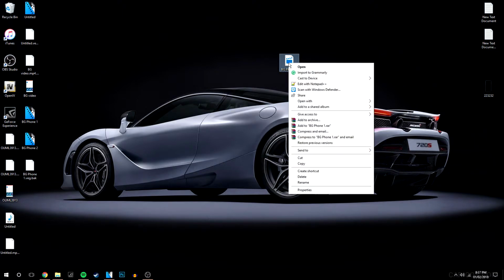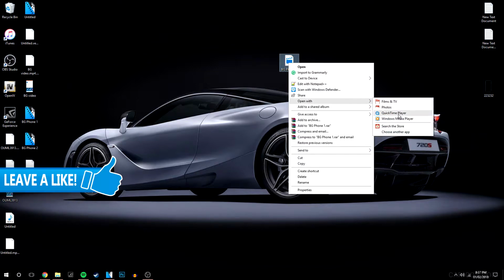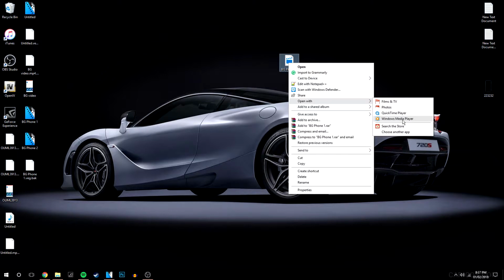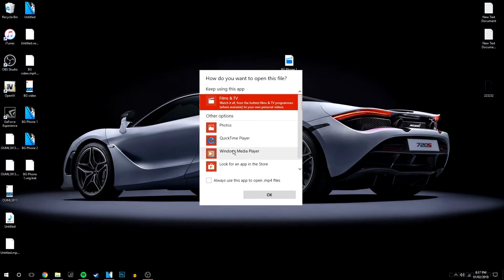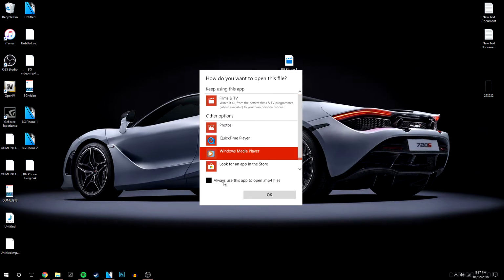How To Change Default Programs Windows 10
Today you will learn how to change default programs on Windows 10. Have you ever tried to open a video file or any other files for that matter and it opens up with a program you hate or just don't feel comfortable with? Well, it's a quick fix and you can change that now in under a minute with this quick and easy video!